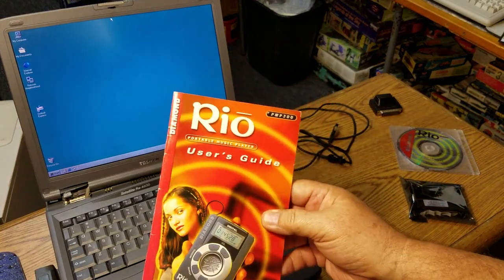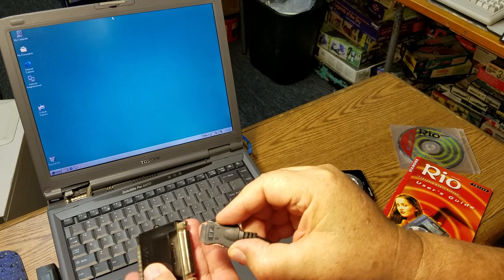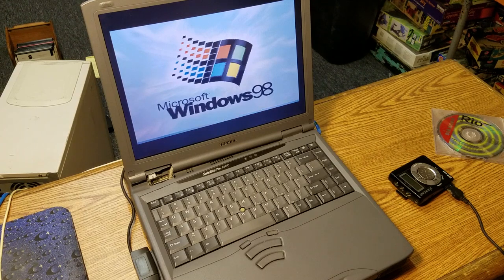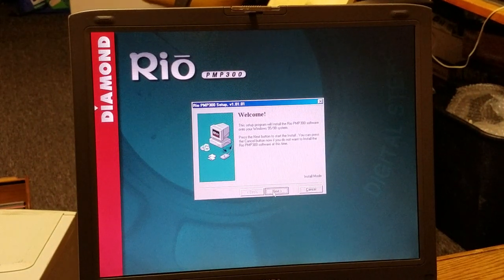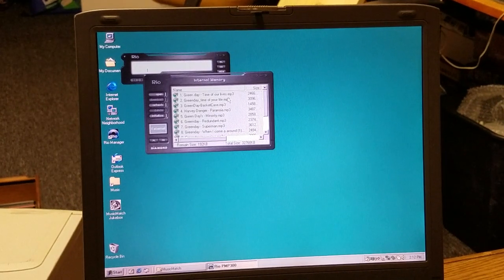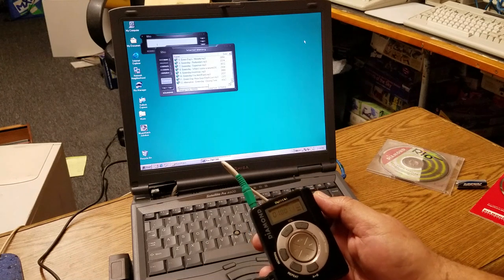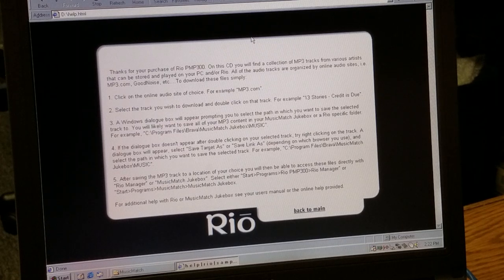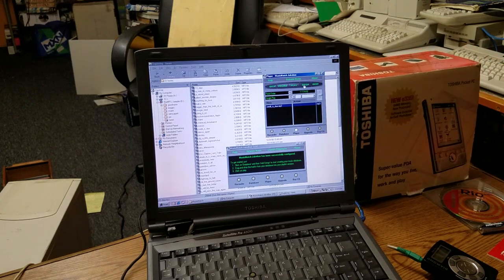The very 1st portable MP3 player Diamond Multimedia Systems Rio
Installing the 1st ever MP3 player on my PIII Toshiba Laptop! With original software CD's.